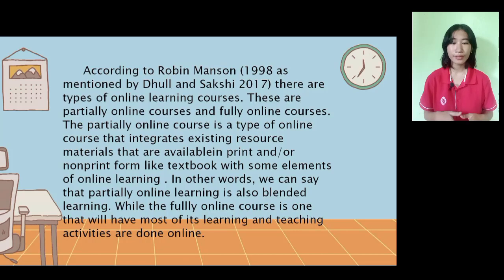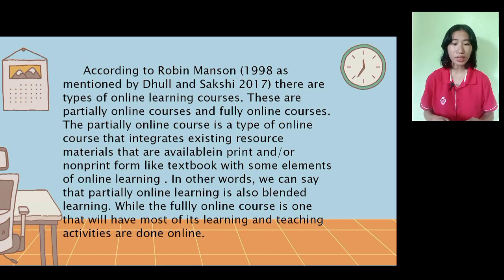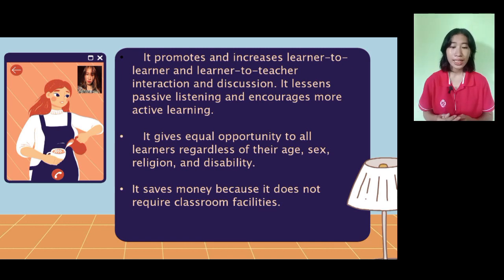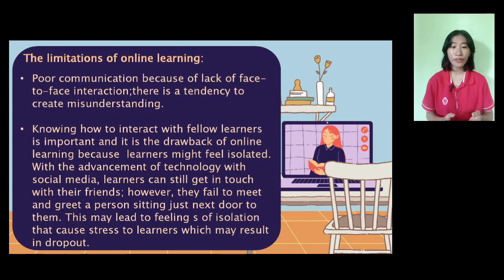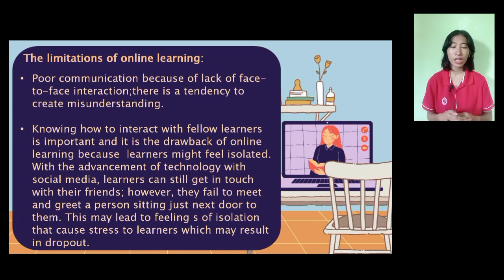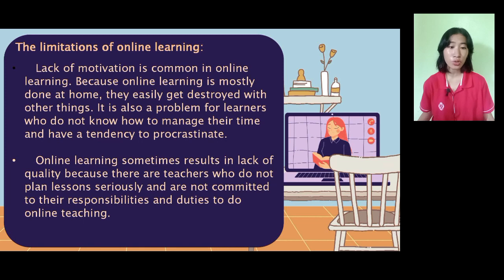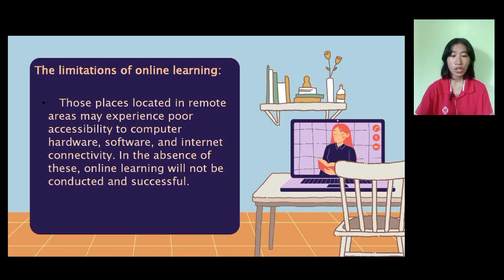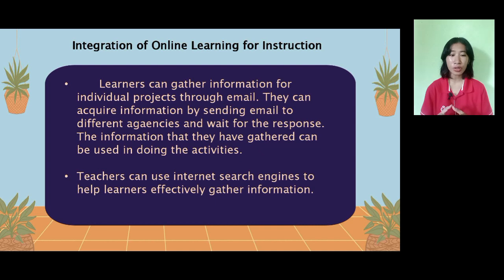What is Online Learning?